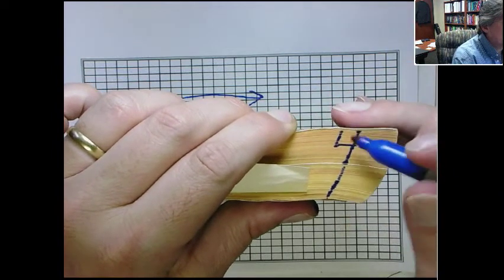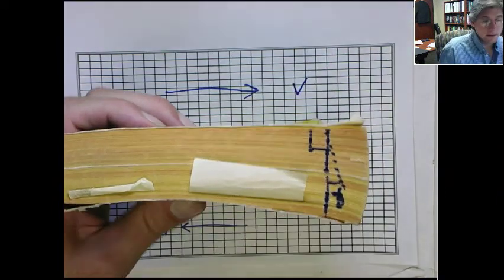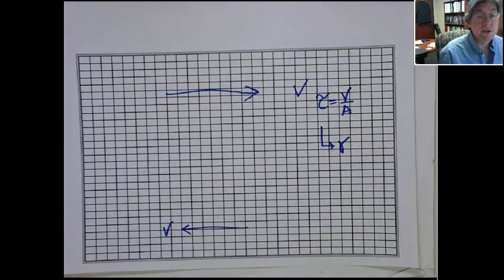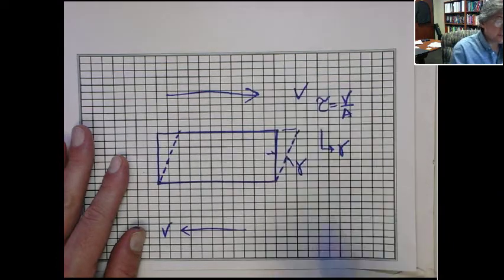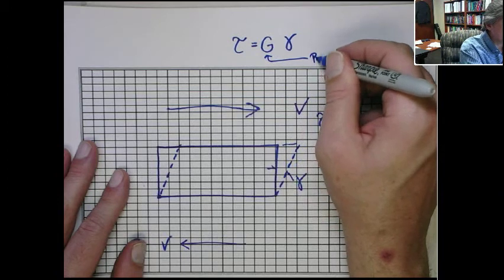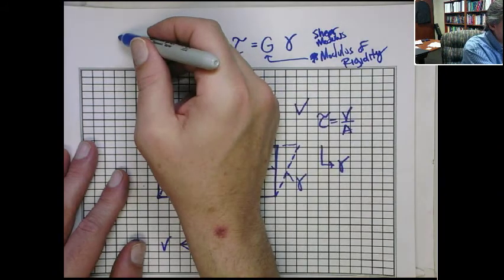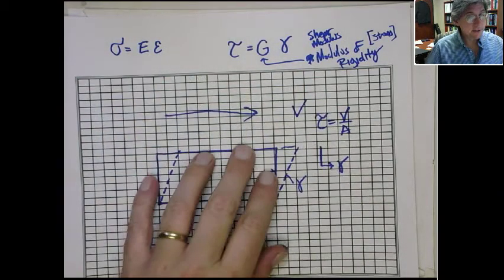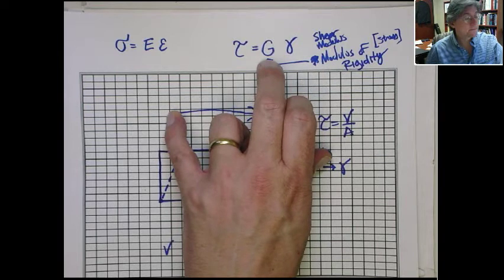Shear Material Response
Shear stress strain relationship for elastic materials